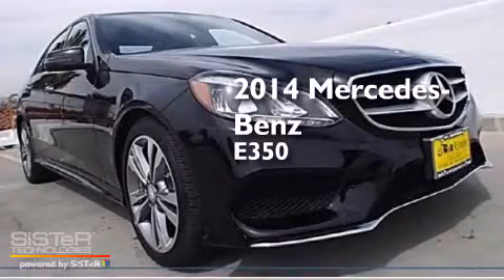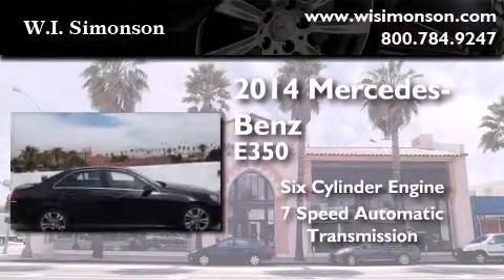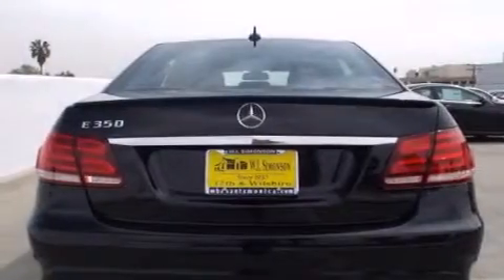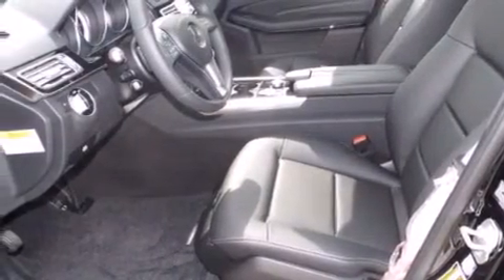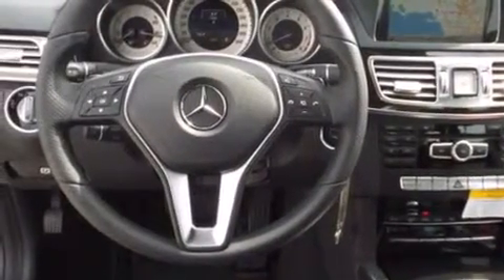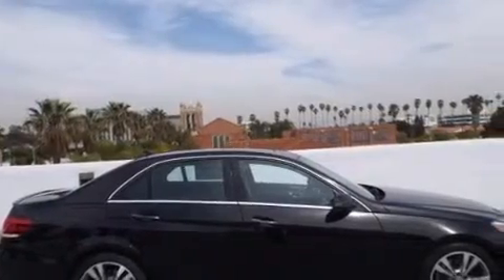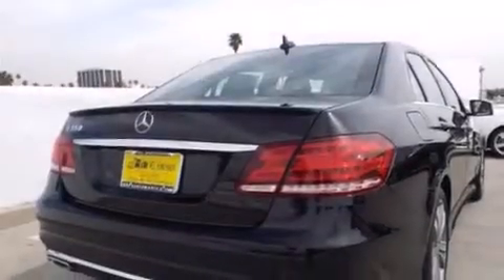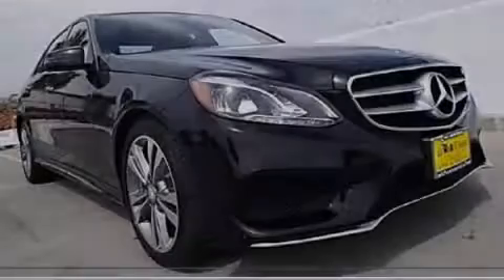2014 Mercedes-Benz E350 Santa Monica CA 90403